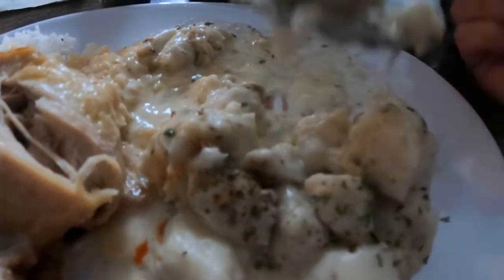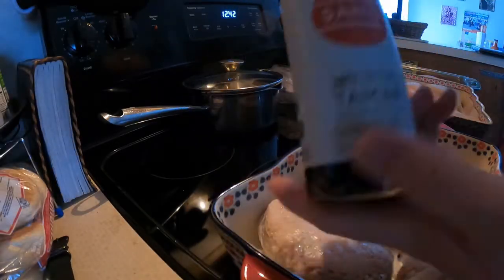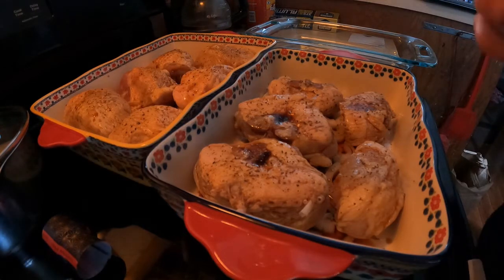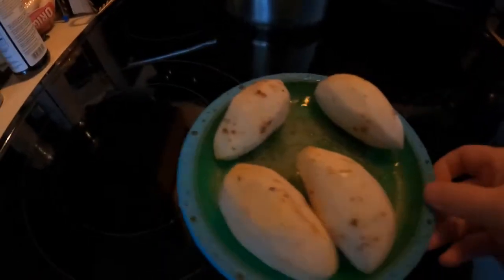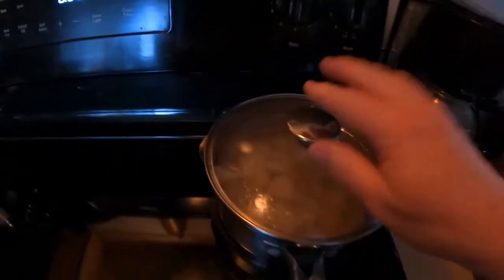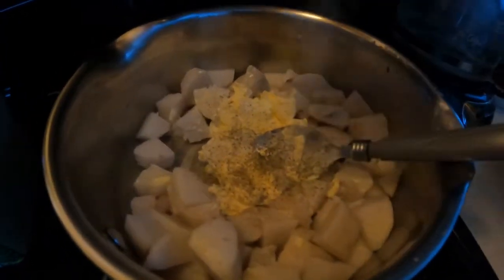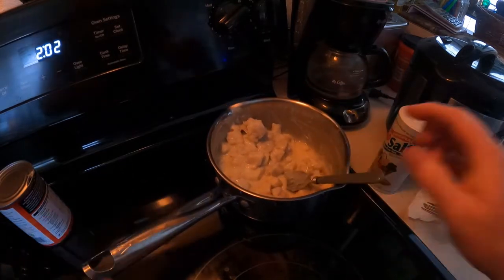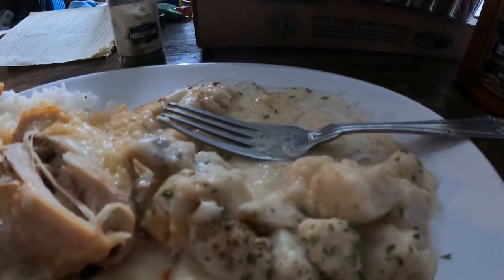KULIMI SUPO TALO & TURKEY TAILS!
Creamed Taro Soup is awesome!  Also, baking some turkey tails with roasted soy sauce and caramelized onions...YUMMM!  :)